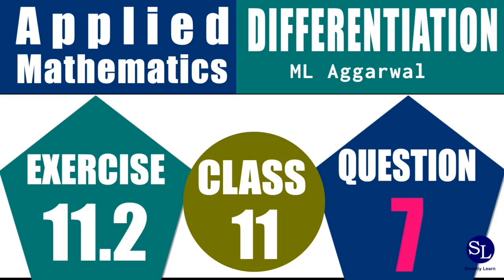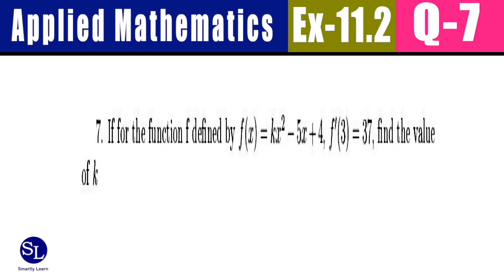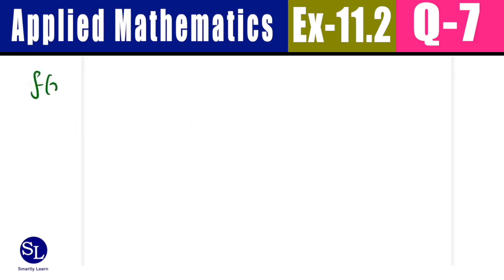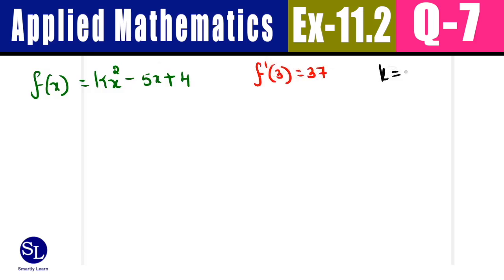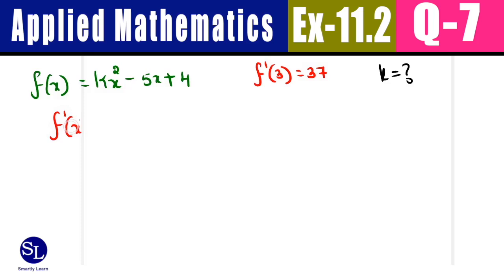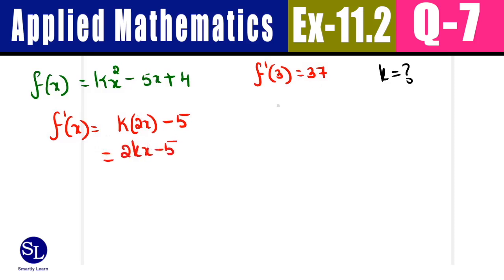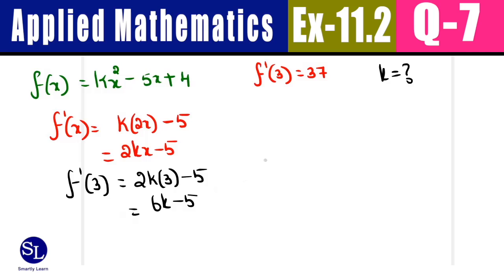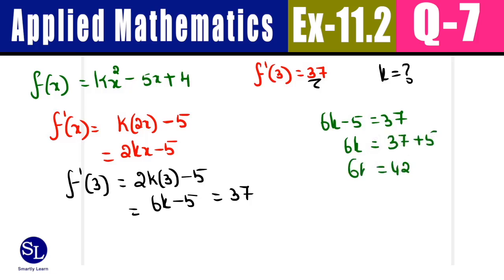Class 11 Applied Maths Ex 11.2 Q7 | Find k if f(x)=kx^2-5x+4 and f'(3)=37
Learn how to solve ML Aggarwal Applied Mathematics Class 11, Chapter 11, Exercise 11.2, Question 7.

In this step-by-step differentiation solution, we find the value of k for:f(x) = kx² − 5x + 4
when f′(3) = 37

We use the power rule:f′(x) = 2kx − 5
Then substitute x = 3:   2k(3) − 5 = 37
6k − 5 = 37
6k = 42
k = 7

This video is useful for Class 11 Applied Maths students preparing homework, school tests, and examinations.

Timestamps:
00:00 Question overview
00:11 Given function and condition
00:46 Differentiation using the power rule
01:31 Solving for k
01:54 Subscribe for more solutions